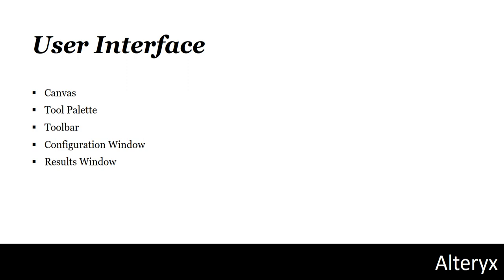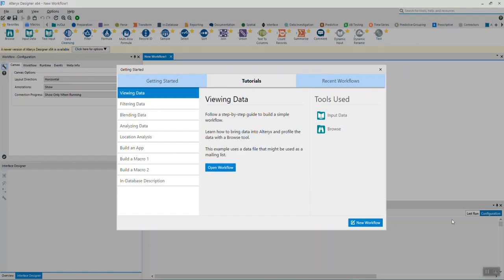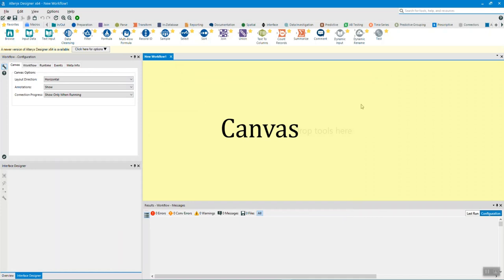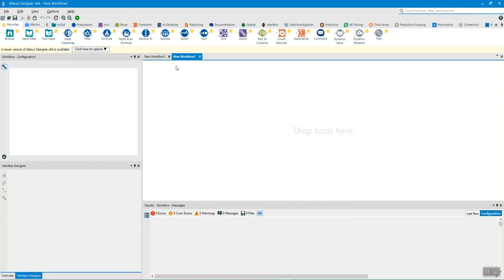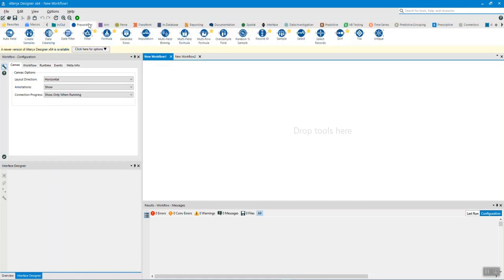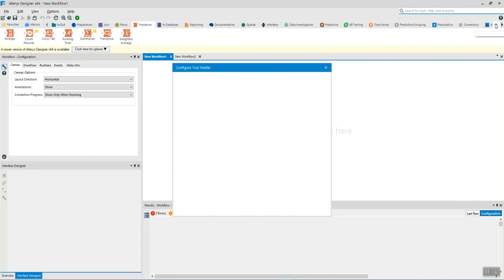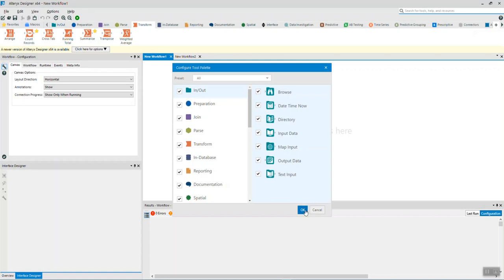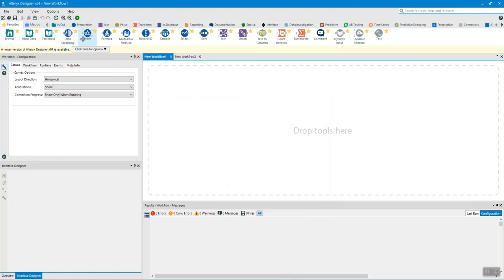(3) Alteryx Tutorial: User Interface